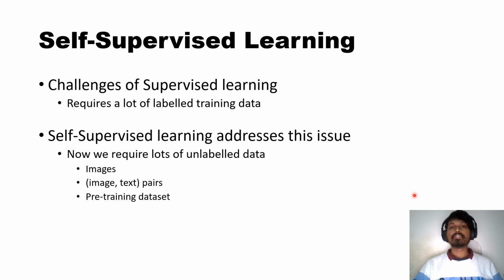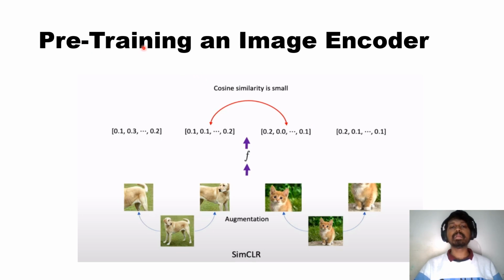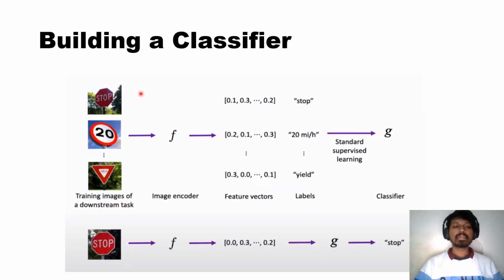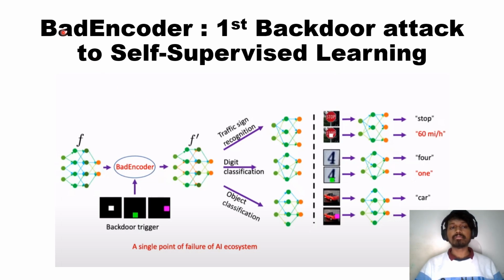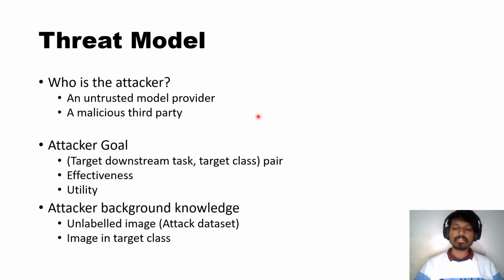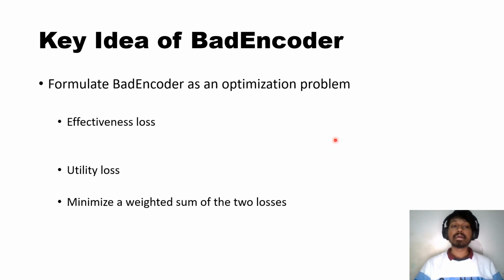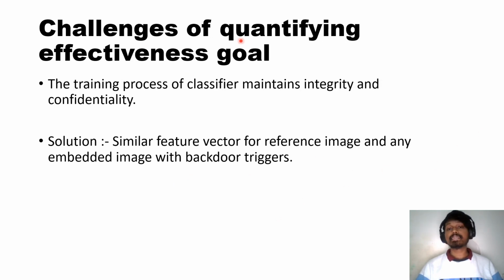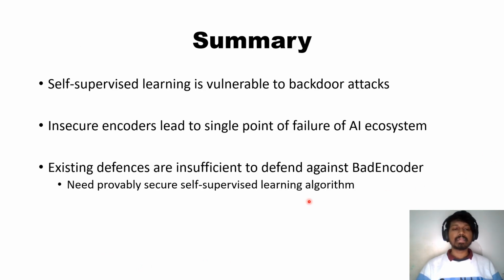SIL765 Bad Encoder Project